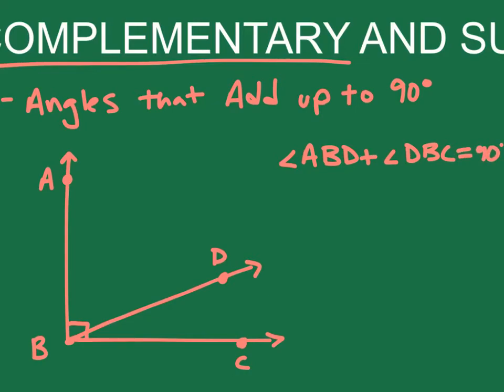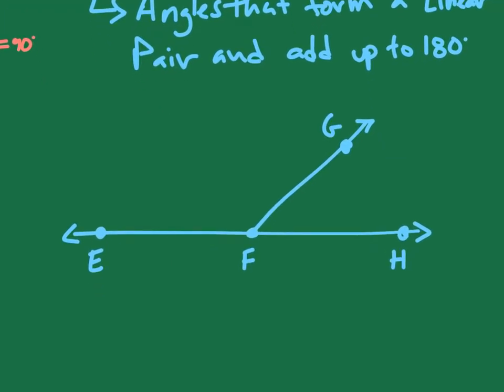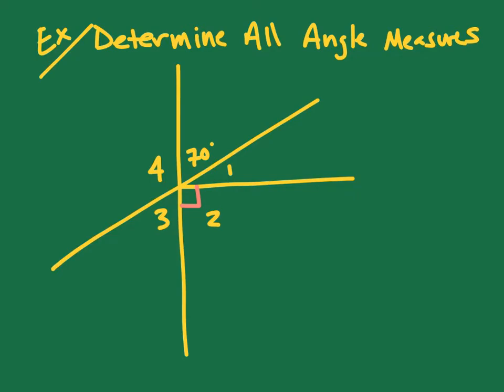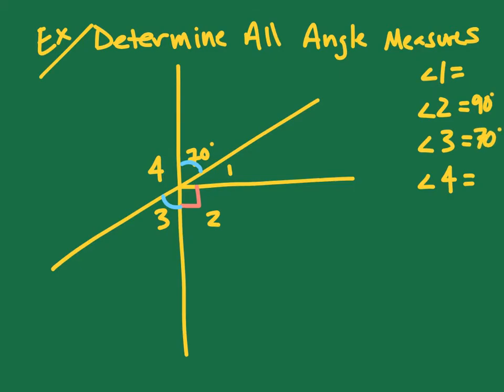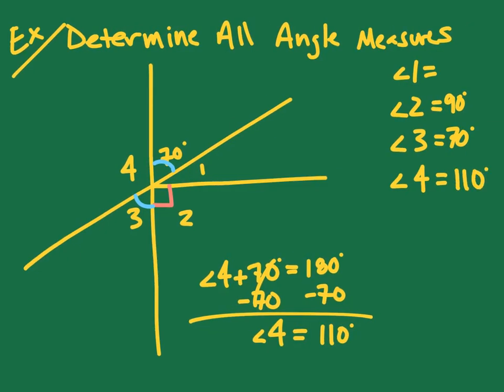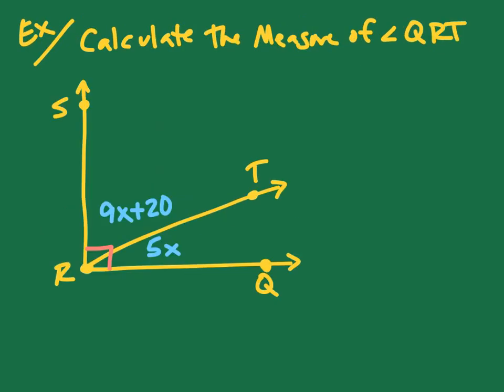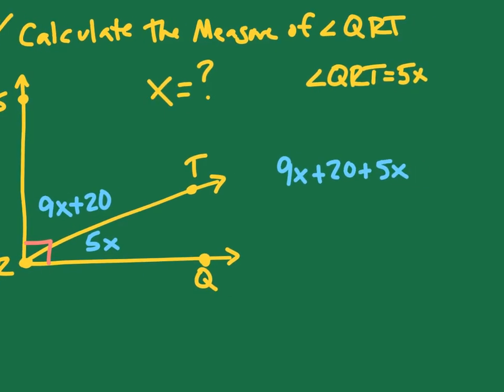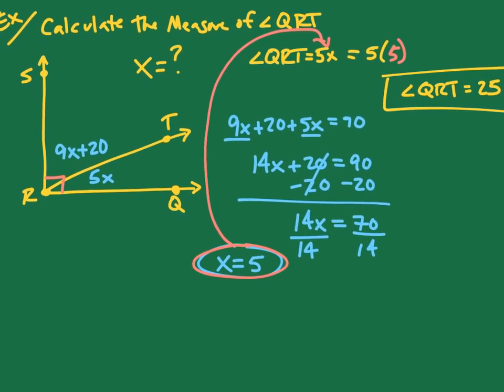GEOMETRY - UNIT 1 - SECTION 6 - COMPLEMENTARY AND SUPPLEMENTARY ANGLES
This is a video about complementary and supplementary angles.  The video discusses properties and how to solve problems involving these kinds of problems.